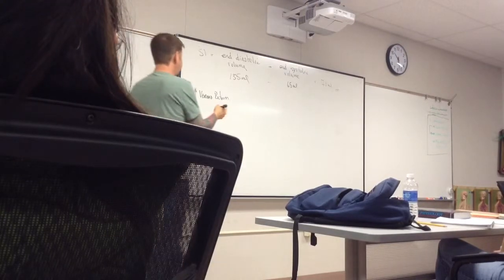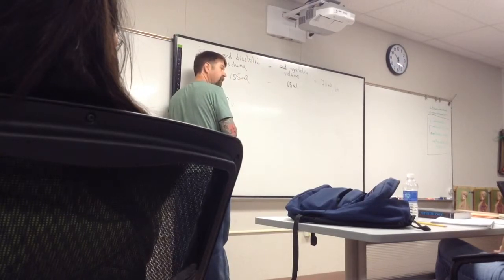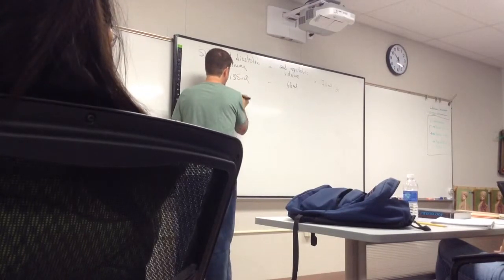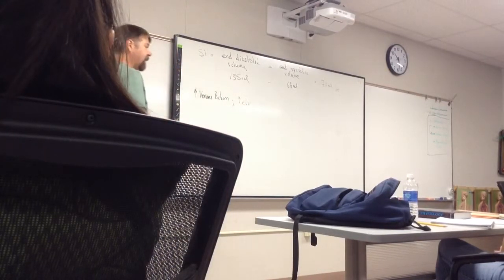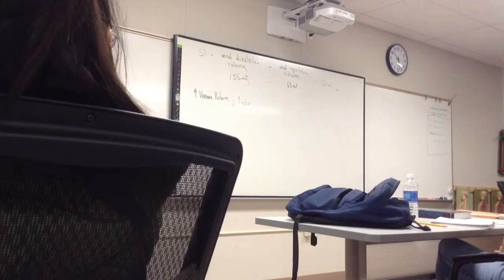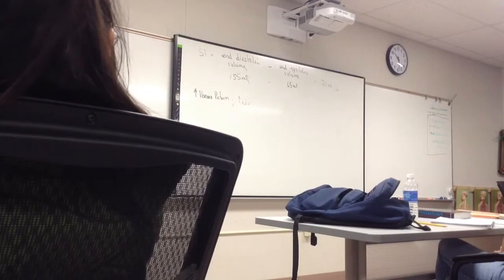Nov 22 lect - part 15